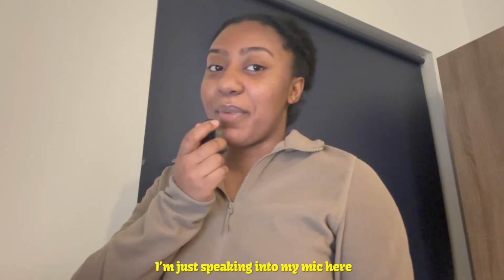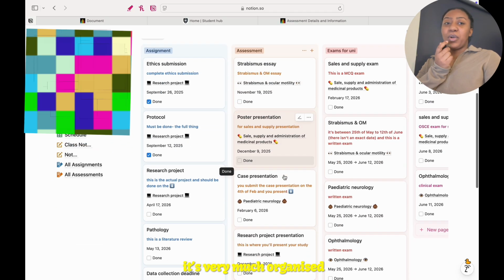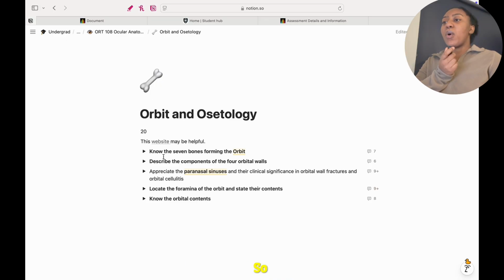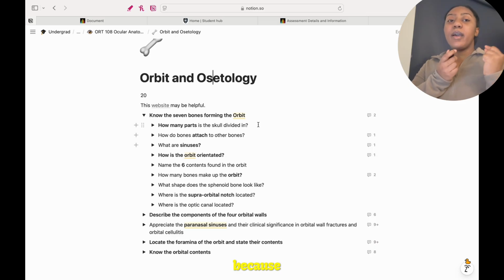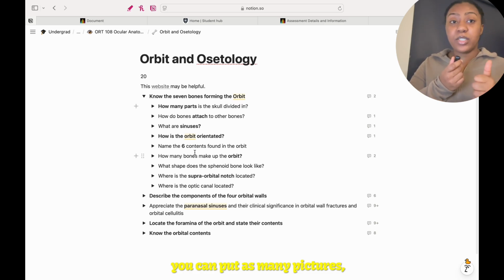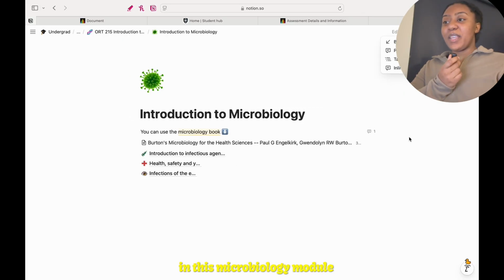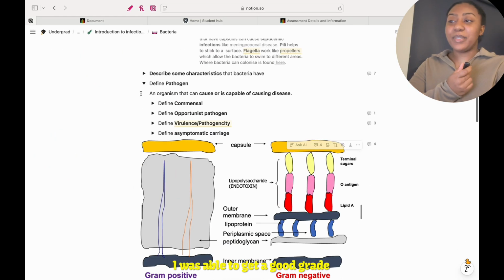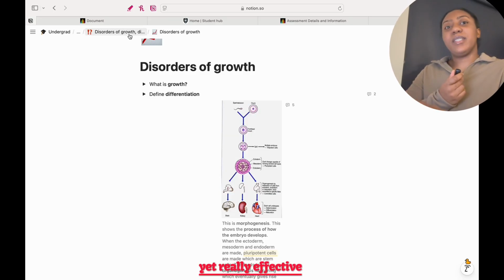How to write the BEST notes for University using Notion in under 9 mins (notion tour+ tutorial!)📚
Writing university notes is hard especially when you have an academically challenging degree but, ever since I've created my notes this way using Notion, my life has changed for the better!

I highly recommend Notion and no this is not an ad (I'm just a small youtuber with a big dream to help others) but, this is just how Notion has helped me garner academic success and I hope it can help you achieve the same!